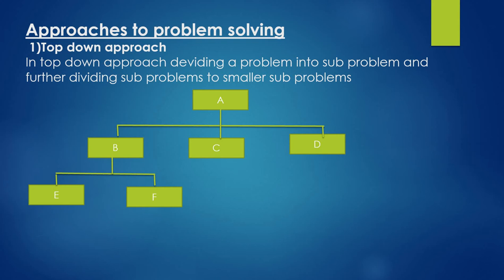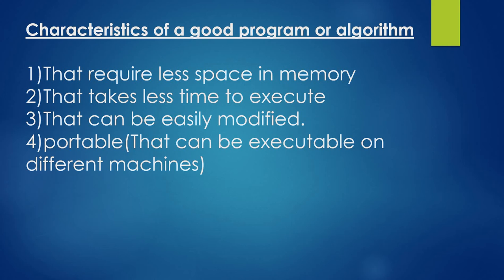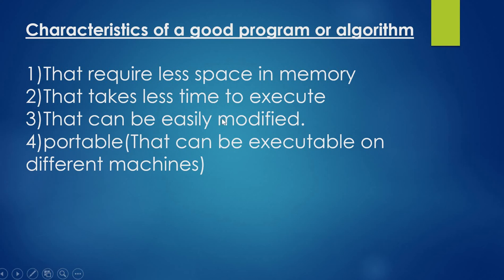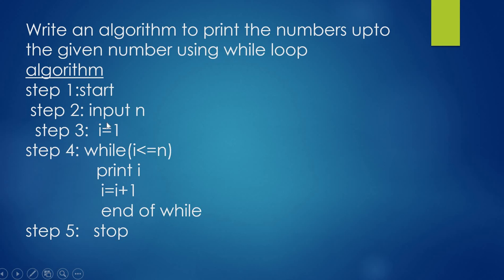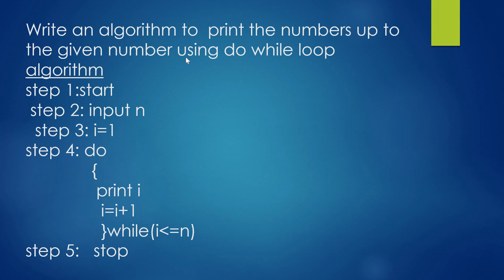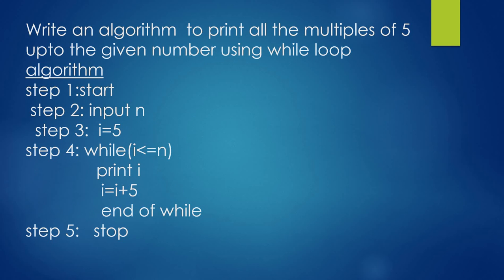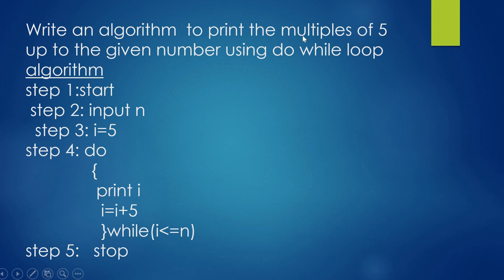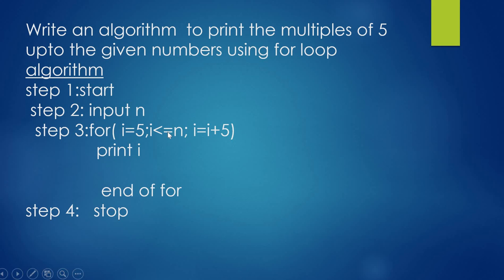I st PU Computer Science class 20(chapter 5 part 11)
top down approach,bottom up design,characteristics of good algorithm or program/By Jisha Santhosh